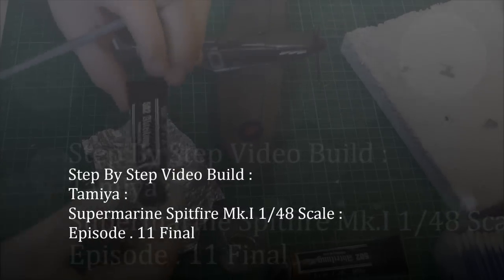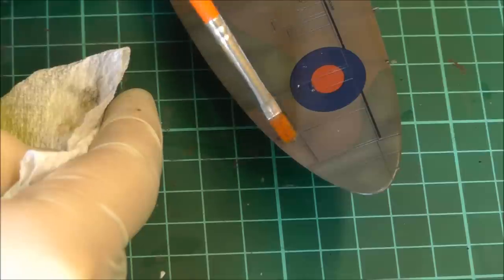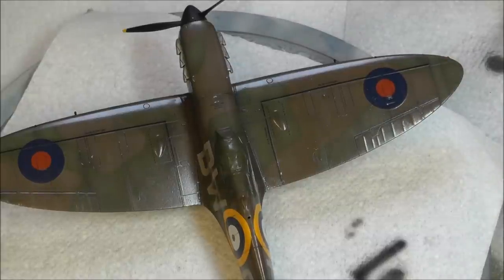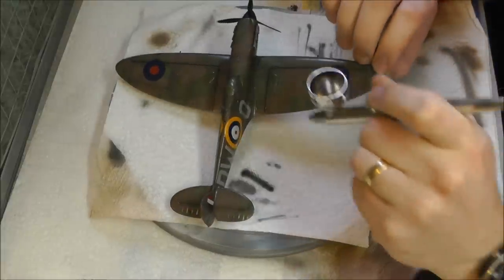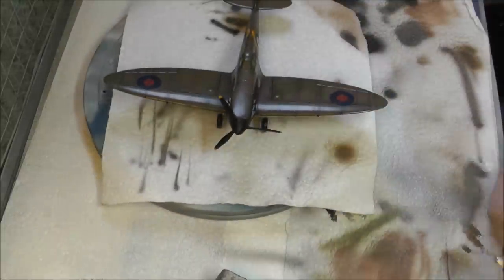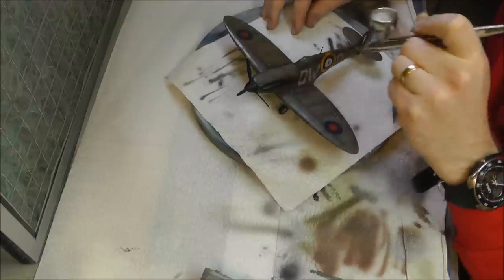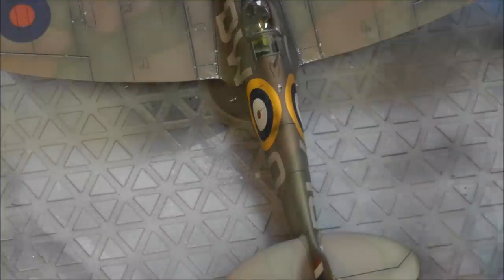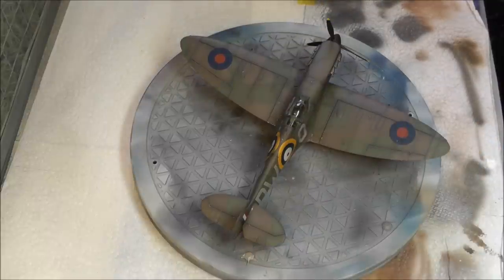Tamiya : Supermarine Spitfire Mk.I : 1/48 Scale Model : Basic Step By Step Video Build : Episode.11